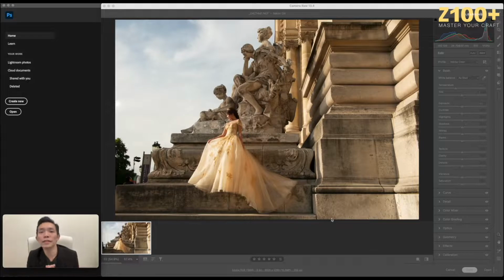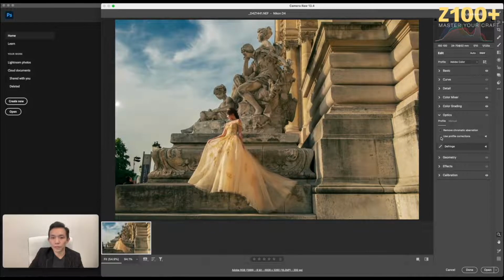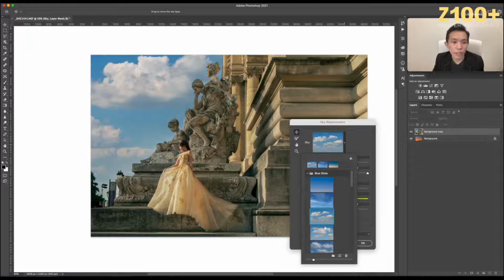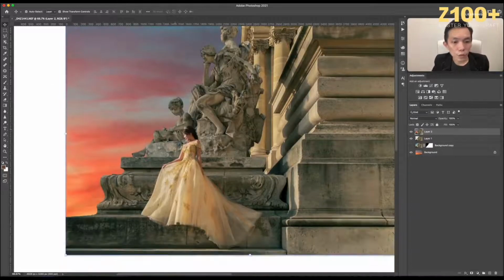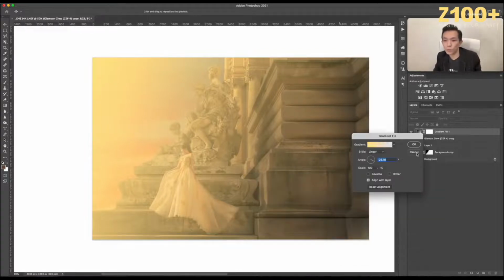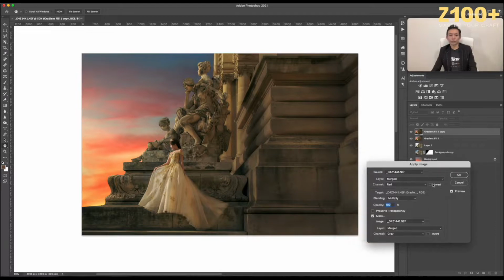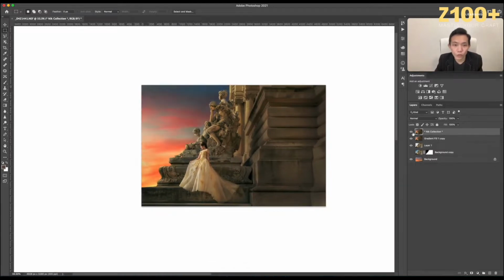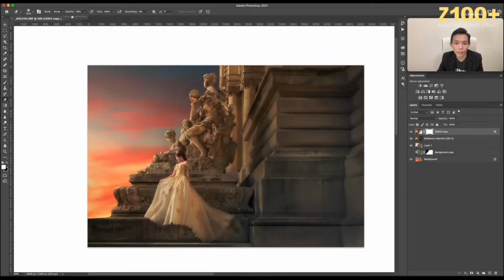Khóa Học Blend Màu HDR Keda 023